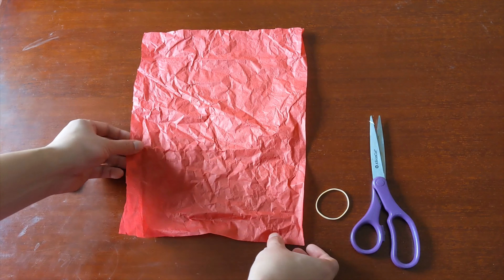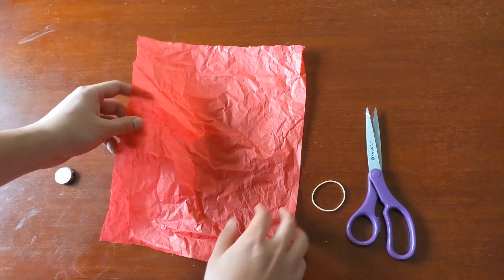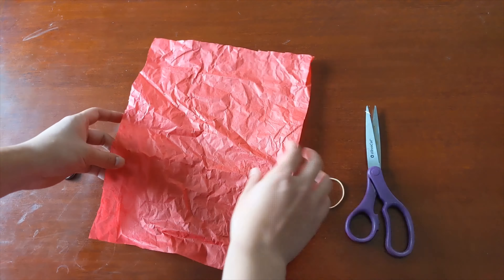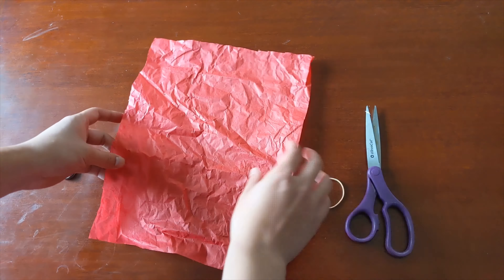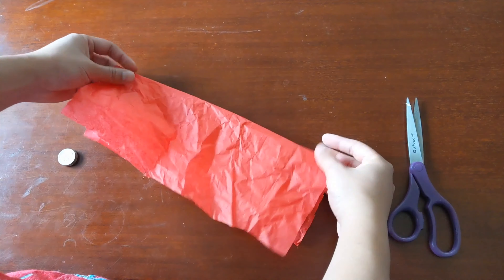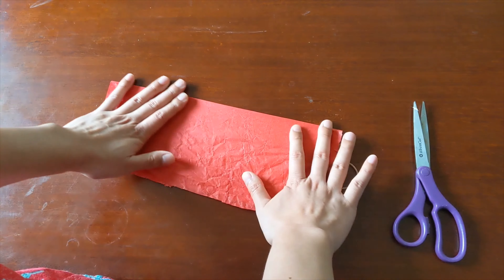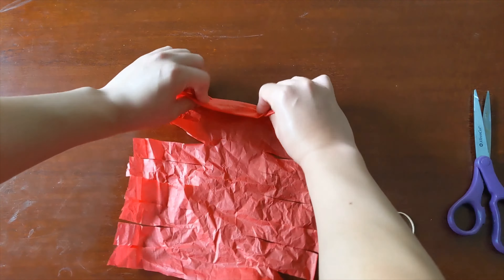Jegichagi Korean Hacky Sack - Educator at Home (Daily Virtual Learning)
Children's Museum Houston educator shows you how to make Jegichagi, the Korean version of hacky sack, as part of our Daily Virtual Learning Broadcast Schedule to bring the Museum to you and extend learning at home.

ign up to our newsletter to receive activities like this one